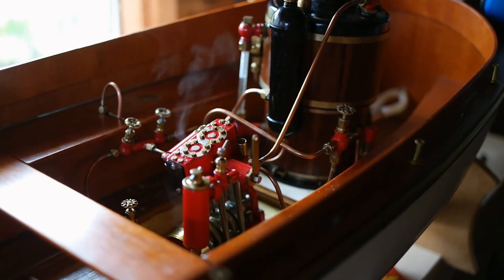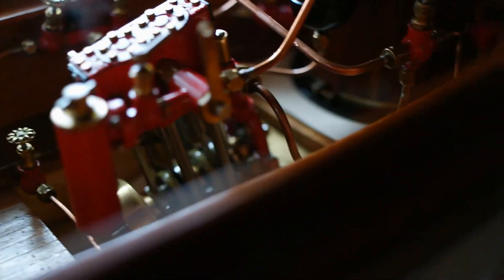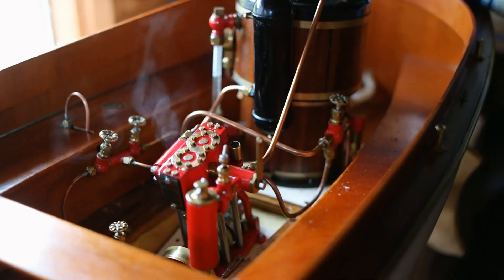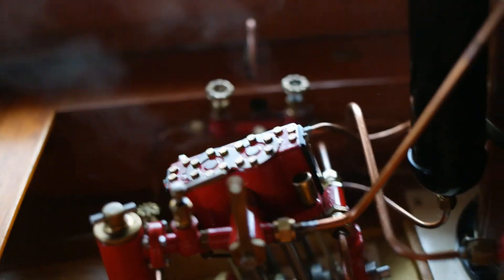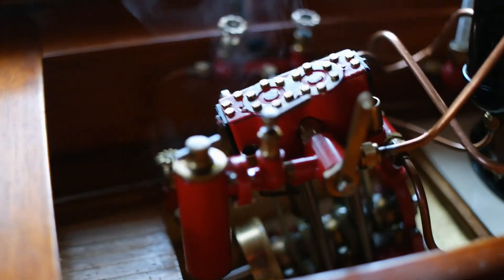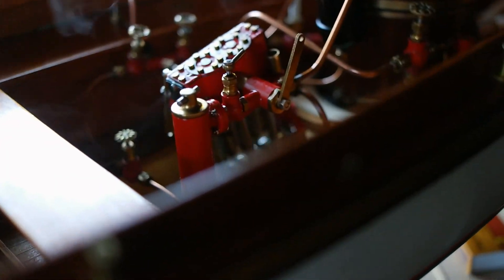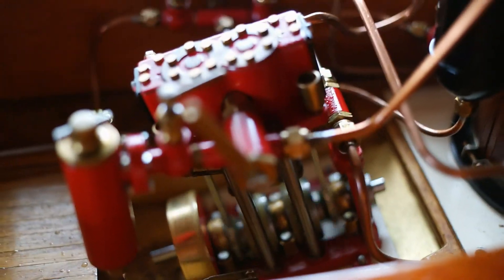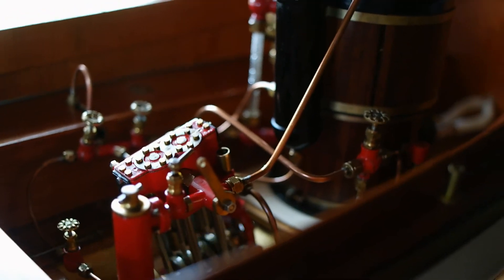Maxwell Hemmens Max 11 engine first run after 20 years !!!"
Here's the first test run after I SERVICED THE ENGINE, !!!
AT ONLY 30 psi, as a gentle first run, the engine should run at
  45/60 psi, which I will try in better weather,
The whistle is trying to sing, so at 60 psi I think she will work,
sorry youu  cannoot hear me, as in the shed the boiler is quite loud
so will try again outside. the boiler is working very well
no leaks,